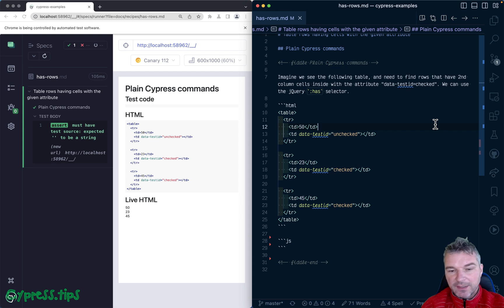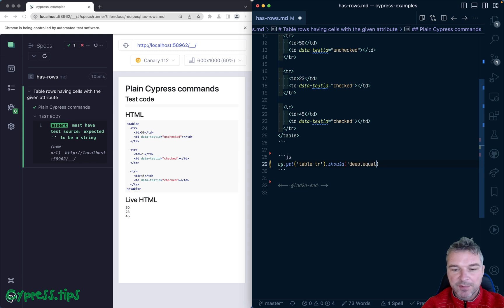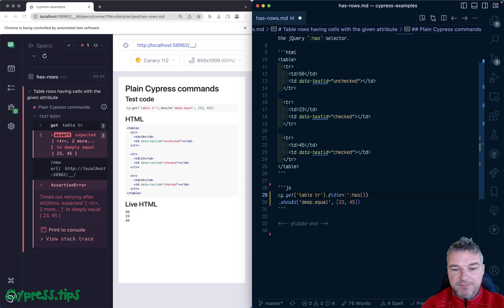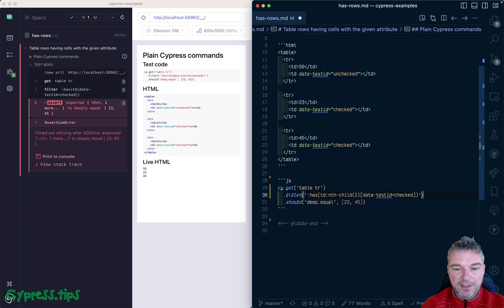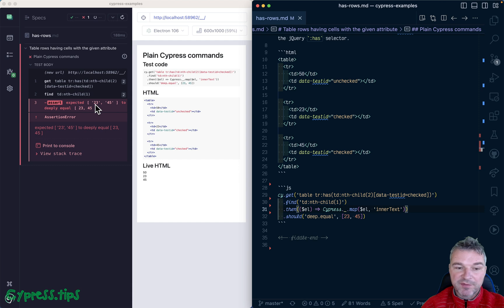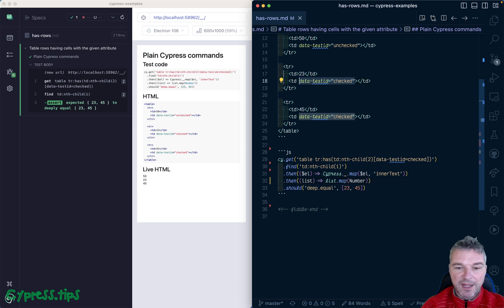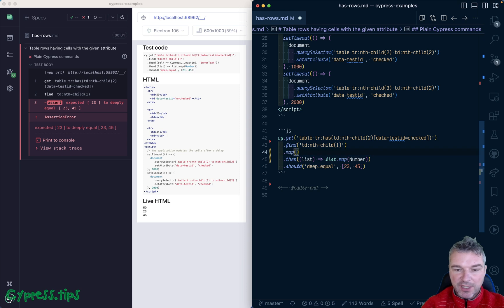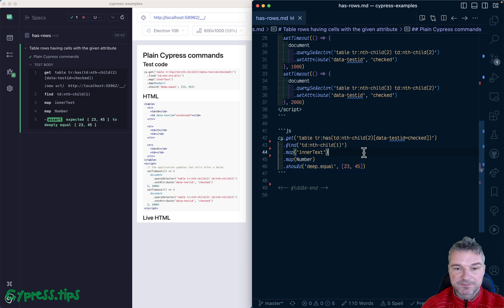Complex Find Table Rows Example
Can you find table rows where cells in the given row have a certain attribute? In this video, I show two different solutions (the 2nd one is my fav, it uses